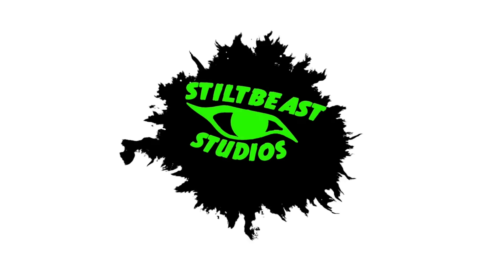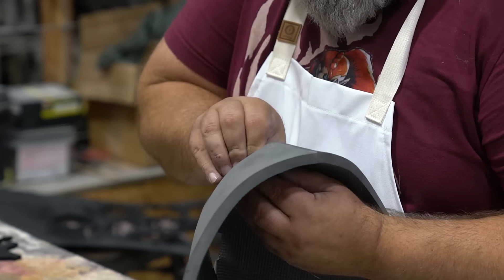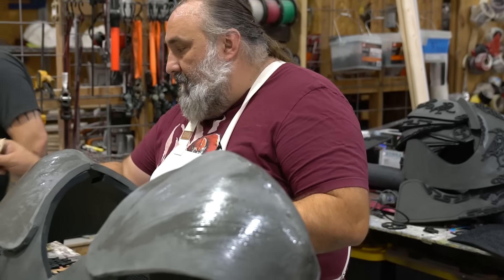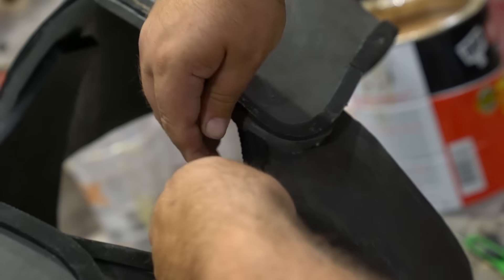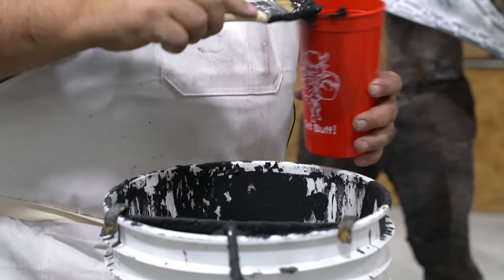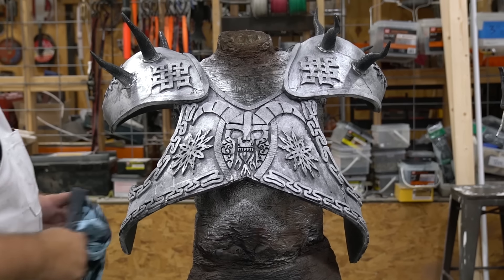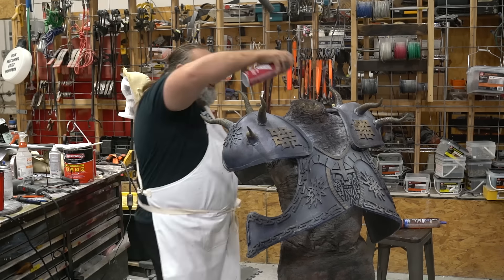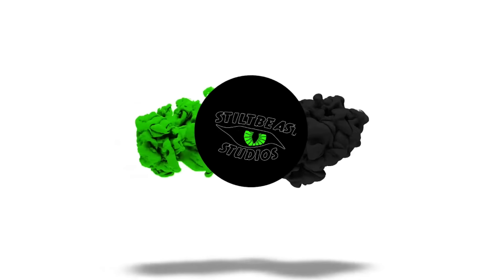Foam Ice Armor